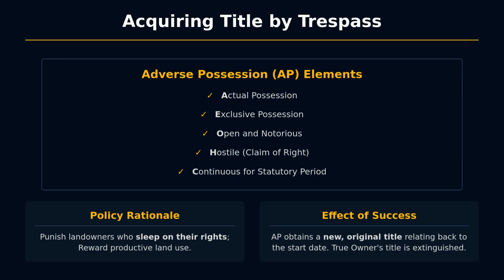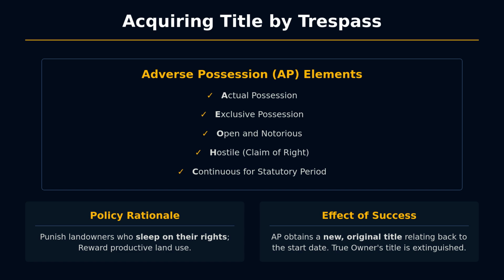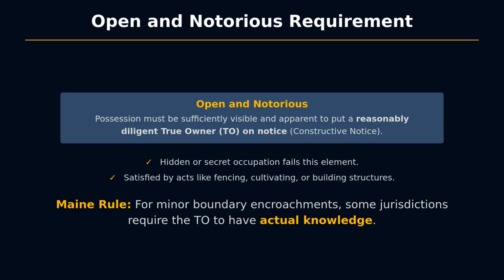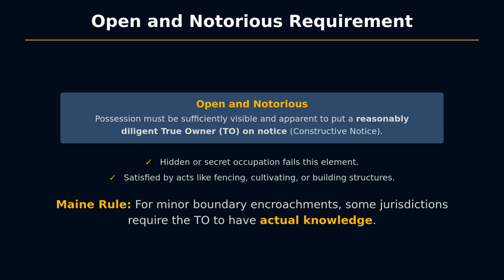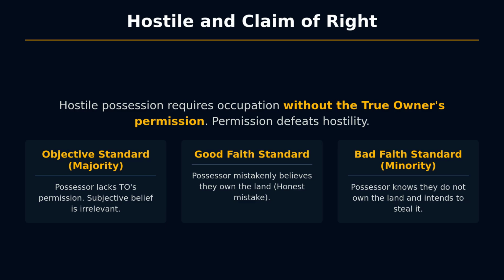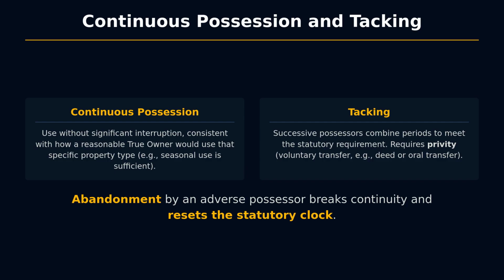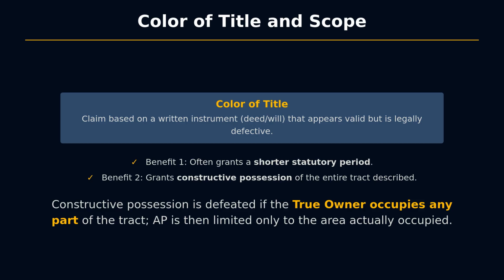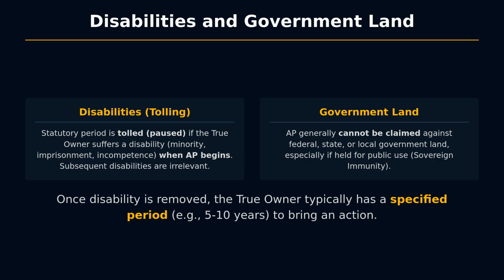Adverse Possession: Stealing Land Legally Explained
Master the five elements required to legally acquire title to land through trespass: Actual, Exclusive, Open and Notorious, Hostile, and Continuous. This video breaks down the Objective Standard for hostility, explains how tacking allows successive possessors to combine time, and details the benefits of claiming under Color of Title. Learn when disabilities toll the statute of limitations and why government land is generally immune from adverse possession claims. Essential knowledge for property law exams.

00:00: Acquiring Title by Trespass
01:02: Actual and Exclusive Possession
01:52: Open and Notorious Requirement
02:43: Hostile and Claim of Right
03:36: Continuous Possession and Tacking
04:29: Color of Title and Scope
05:14: Disabilities and Government Land